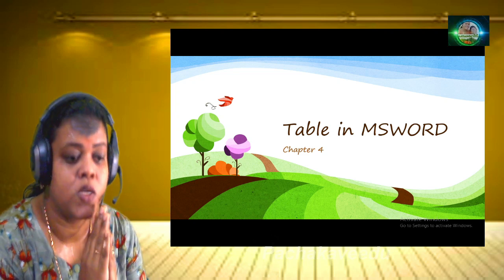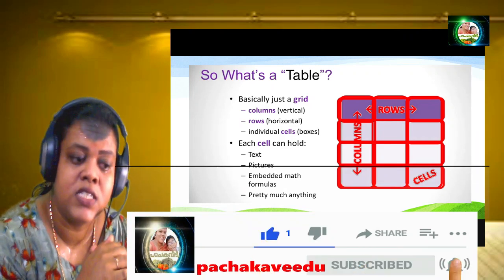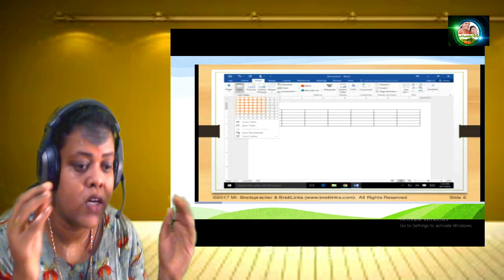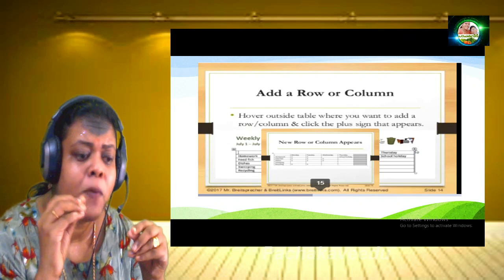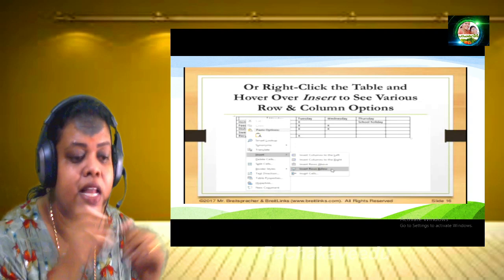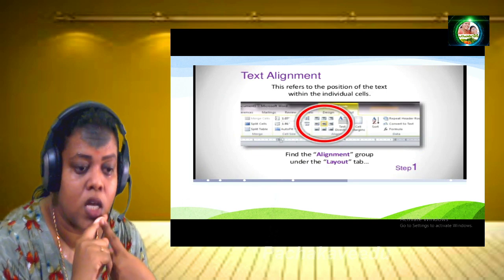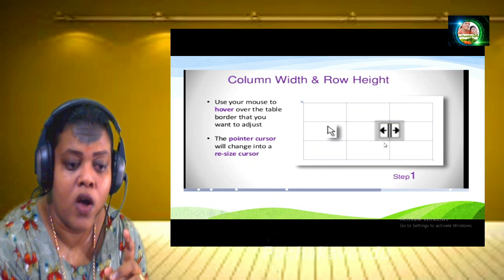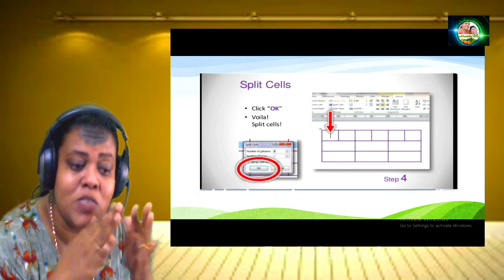How to insert move and edit table in MS Word malayalam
How to insert move and edit table in MS Word malayalam | Insert table and draw table

You can insert a table in Microsoft Word in several ways, but three ways are worth mentioning in particular. You can add a table by inserting it automatically with a set size, or you can draw a table manually using your mouse or trackpad.

Alternatively, you can also copy and paste a grouping of cells from Microsoft Excel. Once pasted, Word will convert these cells into the format of a table. The instructions below should work for all recent versions of Word. There may be slight differences in older versions of Office

ഈ  ചാനലിൽ  കുക്കിംഗ്  വീഡിയോസ്  മാത്രമല്ല  ടീച്ചിങ് വീഡിയോസ് ,  ടിപ്സ്,  ബ്ലോഗ് തുടങ്ങി  എല്ലാ വീഡിയോസും  അവതരിപ്പിക്കുന്നതാണ്  നിങ്ങളുടെ ഓരോരുത്തരുടെയും  സപ്പോർട്ട് ആണ് പാചകവീടിൻറെ  കരുത്ത്  തുടർന്നും സപ്പോർട്ട് ചെയ്യുക അനുഗ്രഹിക്കുക നന്ദി      ഞാൻ 15 വർഷത്തോളമായി  ടീച്ചറായി  പ്രവർത്തിച്ചു വരുന്നു  ഞാൻ കുട്ടികൾക്ക് പറഞ്ഞുകൊടുക്കുന്ന എനിക്കറിയാവുന്ന  അറിവുകൾ വീഡിയോ ആയി ഞാൻ ഇവിടെ  പോസ്റ്റ് ചെയ്യുന്നു  അത് നിങ്ങൾക്കോ അല്ലെങ്കിൽ നിങ്ങളുടെ മക്കൾ അതെല്ലെങ്കിൽ സുഹൃത്തുക്കൾ  ആരുമായിക്കോട്ടെ  അവർക്ക്  പ്രയോജനം കിട്ടും എന്ന് കരുതുന്നെങ്കിൽ ദയവായി വീഡിയോ ഷെയർ ചെയ്യുക ലൈക് ചെയ്യുക സബ്സ്ക്രൈബ് ചെയ്യുക .സബ്സ്ക്രൈബ്  ചെയ്യുന്നവർക്ക് ഞാൻ അപ്‌ലോഡ്  ചെയ്യുന്ന വീഡിയോസ് ഫ്രീ ആയിട്ടു തന്നെ നിങ്ങൾക്ക് കാണാവുന്നതാണ് .

Note :ജോയിൻ ലിങ്ക് വഴി കയറുന്നവർക്ക്   ഏതെങ്കിലും പോർഷൻ പ്രത്യേകം  ആവശ്യമാണെങ്കിൽ ഓൺലൈൻ  ക്ലാസ് ആയി   തരുന്നതാണ്
pachakaveedu